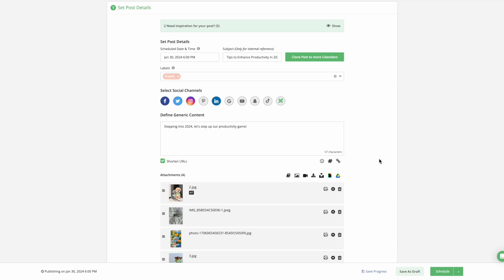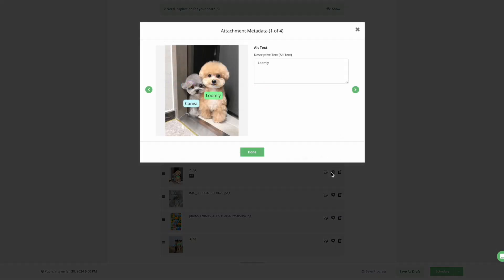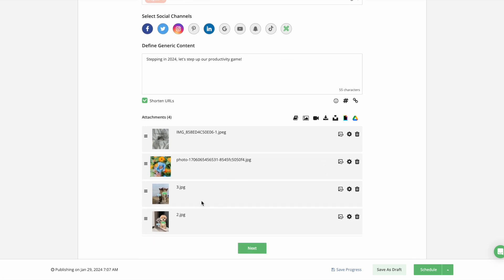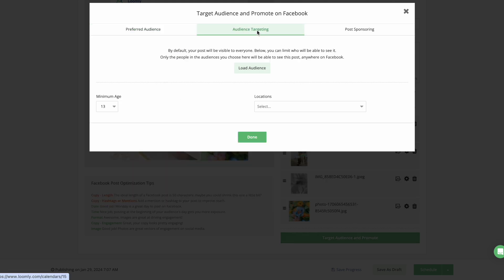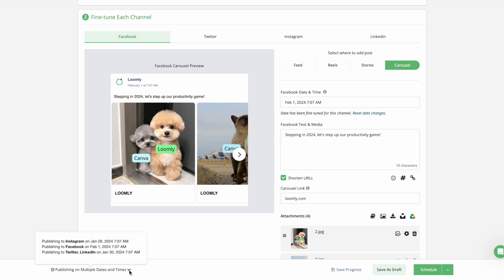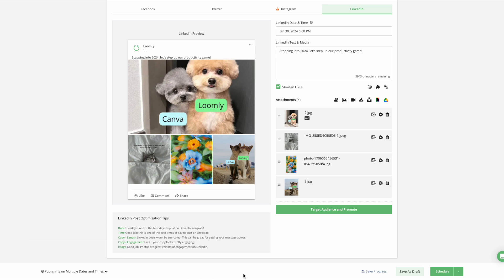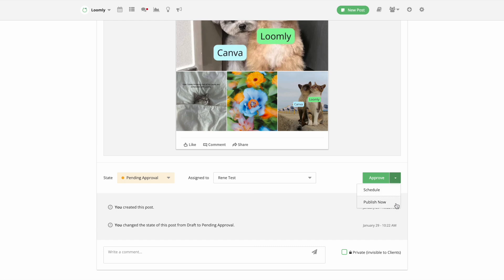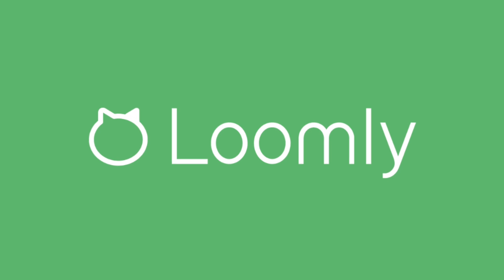Loomly's New Post Builder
We’re excited to share that Post Builder just got a revamp. We’ve consolidated panels from 6 to 2, making your content creation process even more efficient and time-saving.